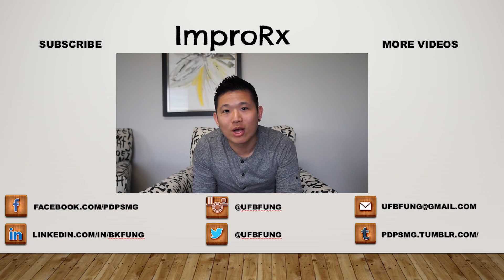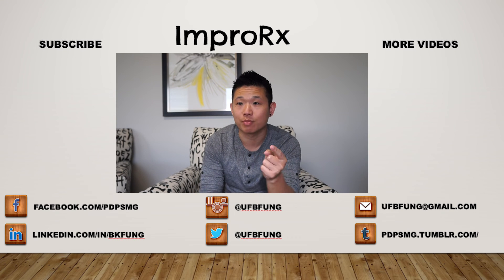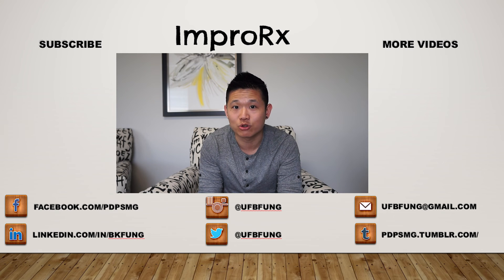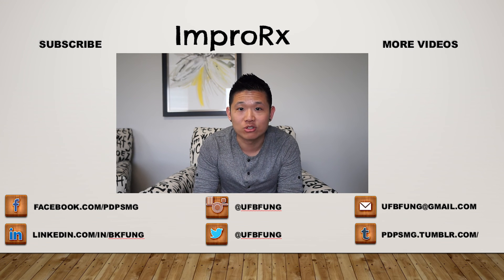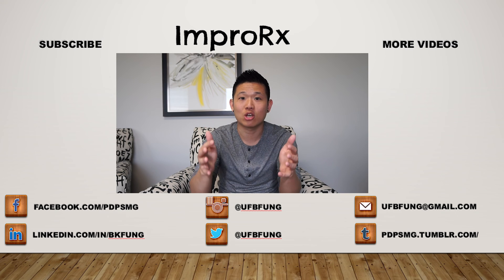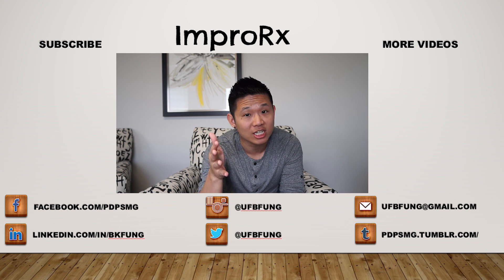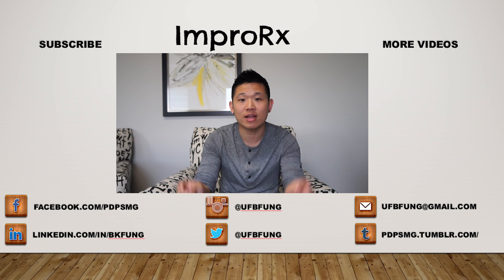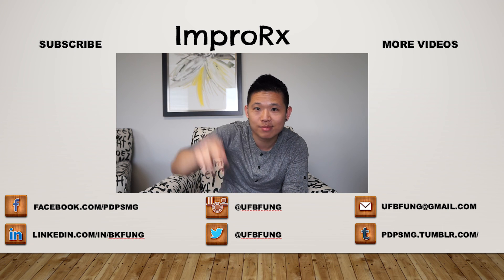Desirable Skills for Informatics Pharmacists | ASHP Midyear Perspectives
The rapid adoption of electronic health records around the nation has certainly galvanized the interest in informatics. More importantly, it has created a large demand for individuals that are equipped to be a liason between the clinical and technical domains in healthcare.

In today's video, we're interviewing multiple informatics pharmacists at ASHP Midyear on desirable skills managers are looking for when hiring an informatics pharmacist.

//Video Timeline Appearance
Neil Ratcliff: 1:06
Hesham Mourad: 1:44
Thomas Fagan: 2:47
Gordon Mann: 3:32
Seth W. Hartman: 3:50